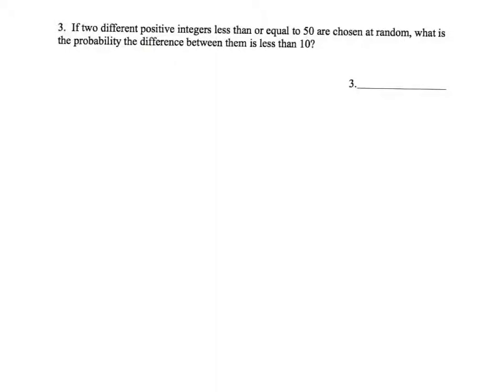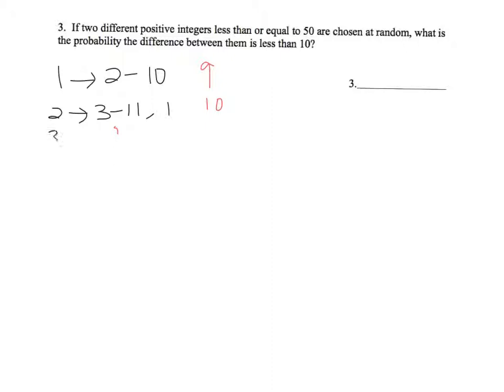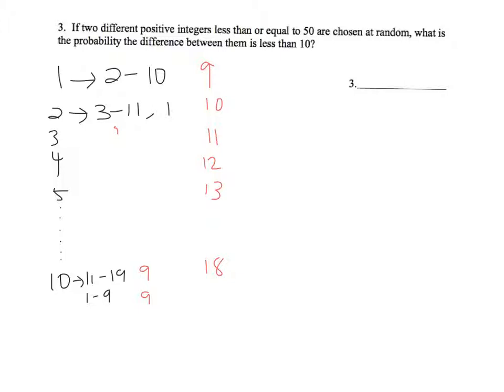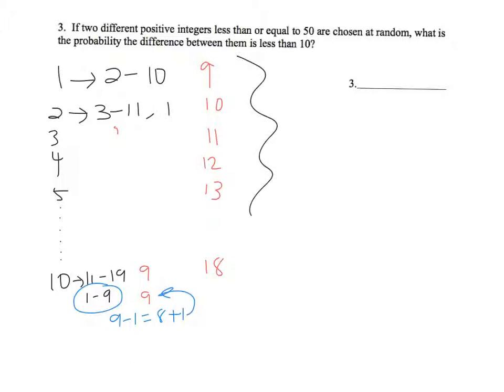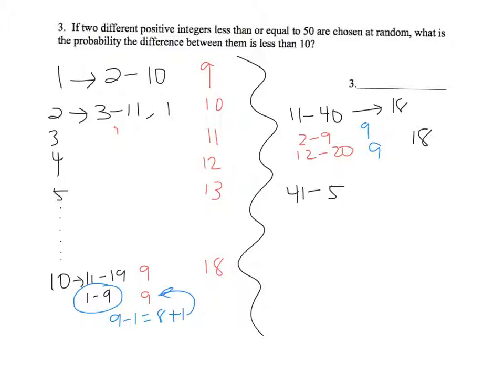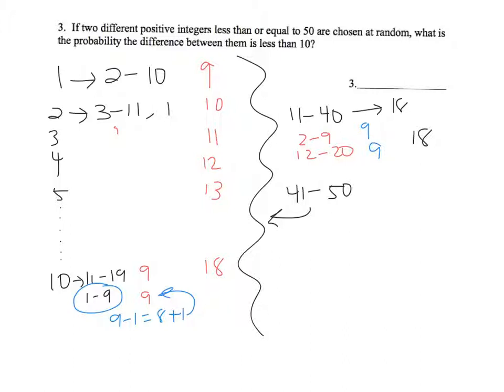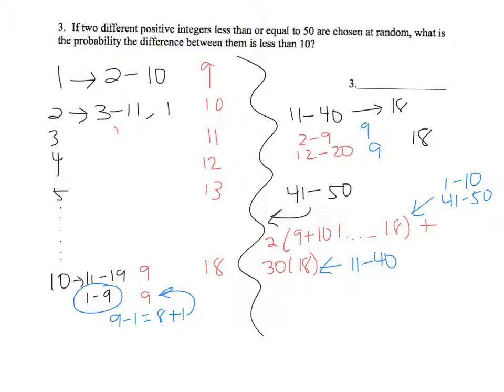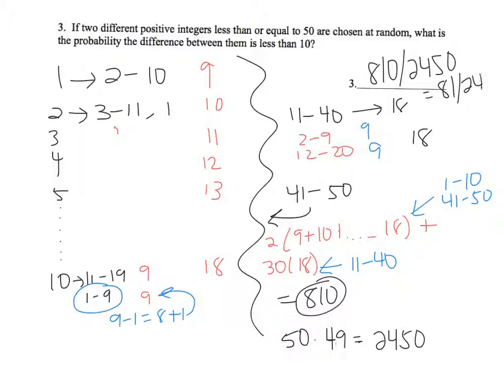Jr. Probability 11/12/09: #3